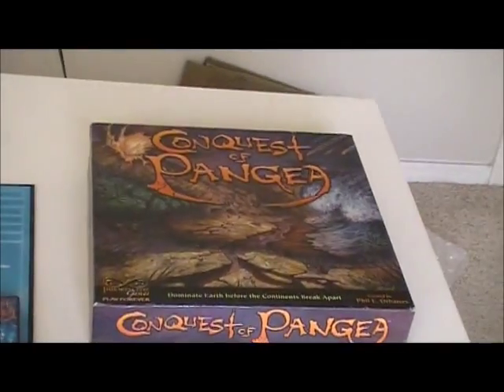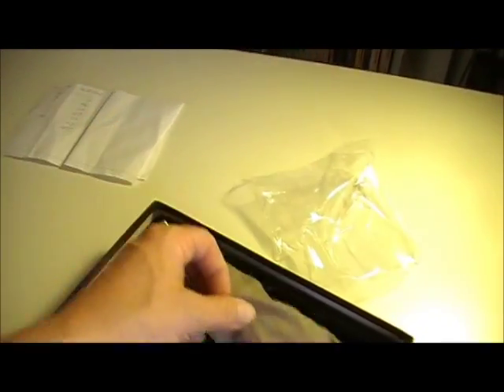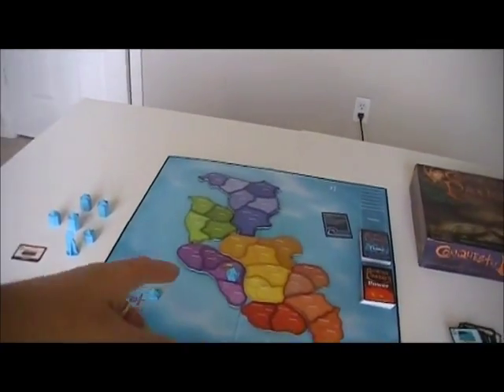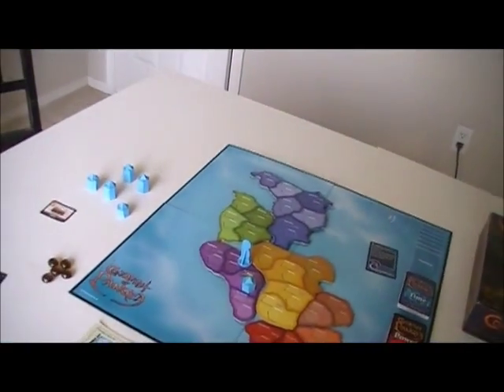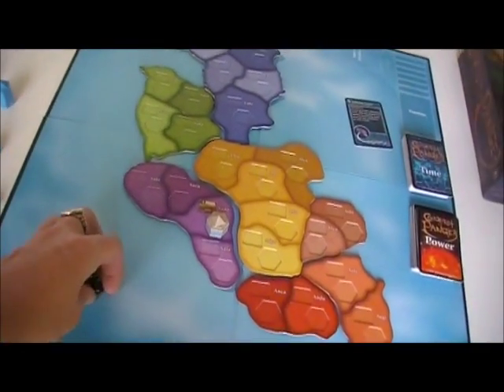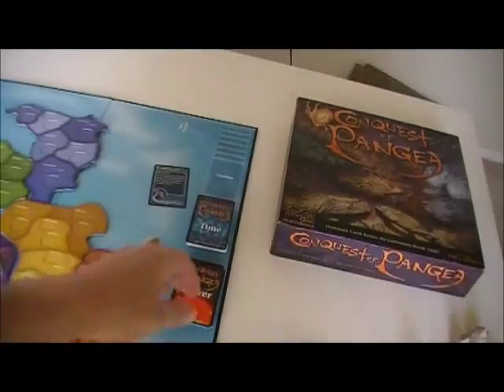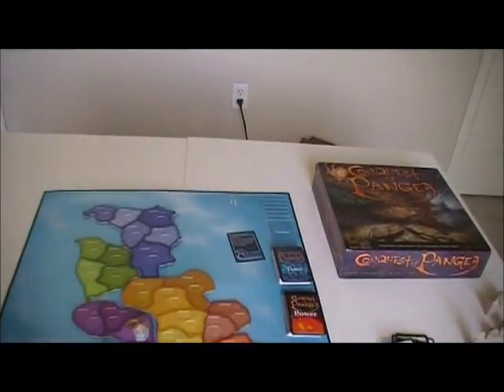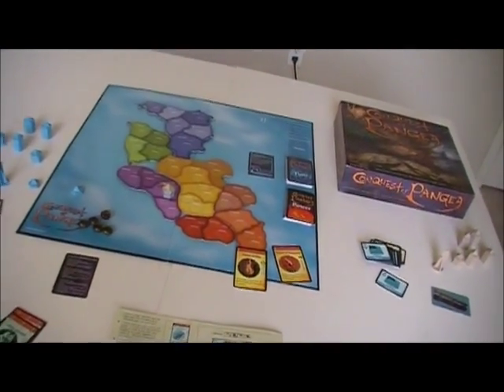Conquest of Pangeae - intro.wmv